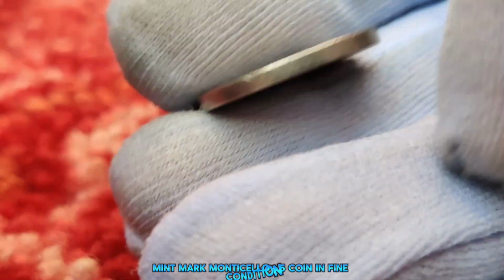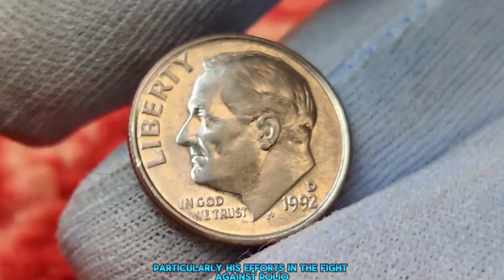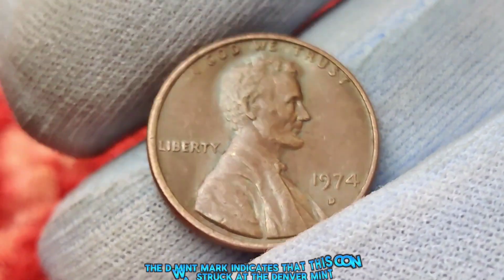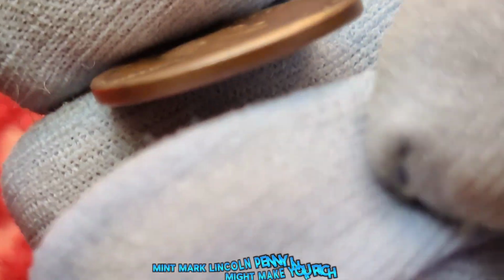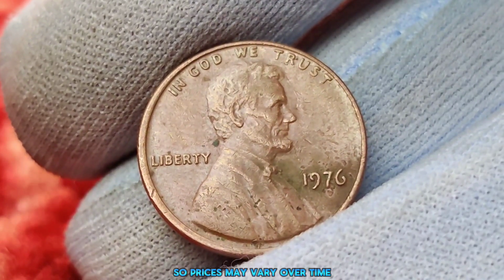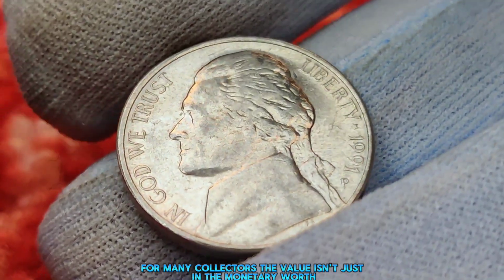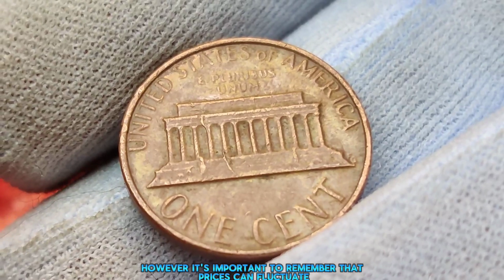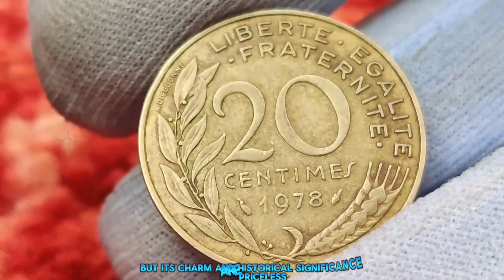Exclusive First Look at Top 8 ultra Rare valuable coins don't sell these coins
This channel DDC COINS NEWS is all about numismatic antique and rare coins and nots here you find information about coins and nots which are antique and unique.please subscribe us for numismatic knowledge.thank
Coin Grading Guide
Where to Sell Your Coins
Join Our Coin Collectors Community

Old coins collection
Rare Coin collecting